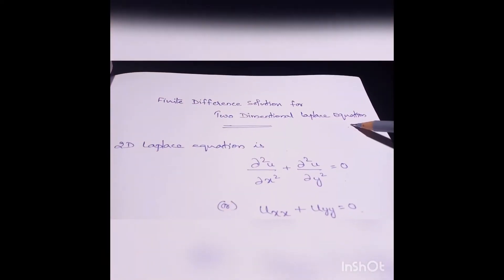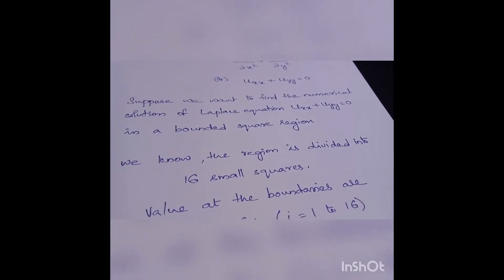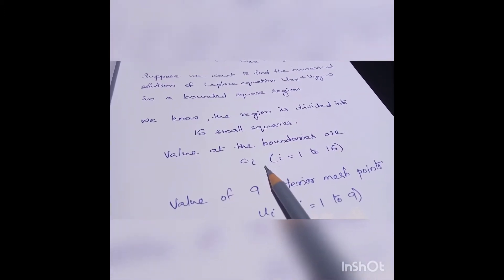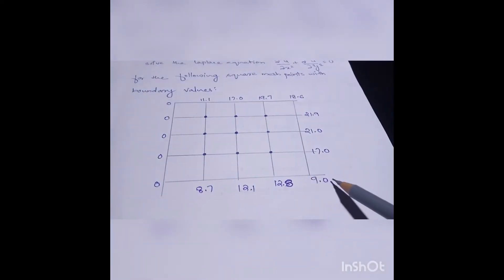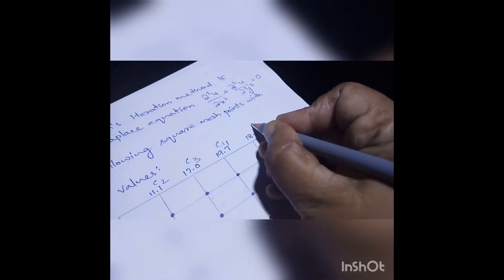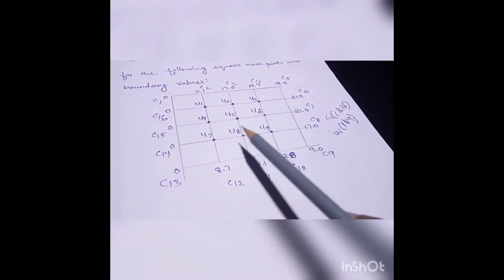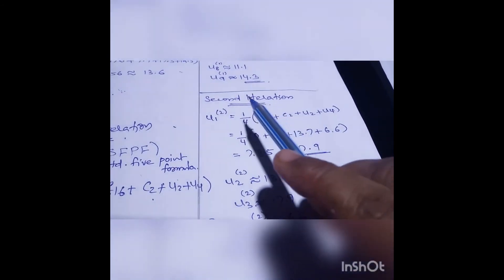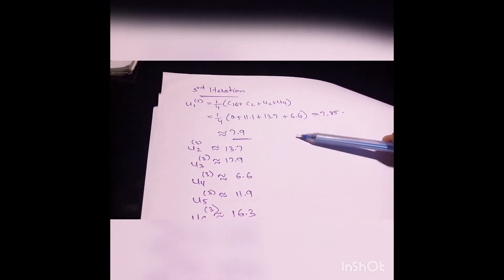FINITE DIFFERENCE METHOD.... Example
Explains Finite Difference Method with an example.